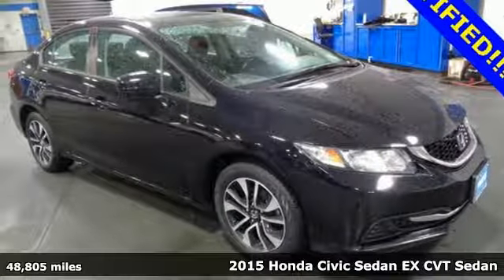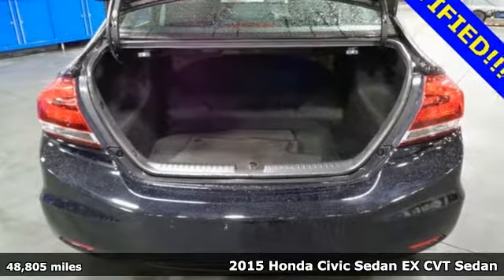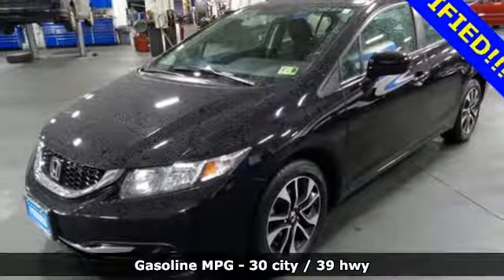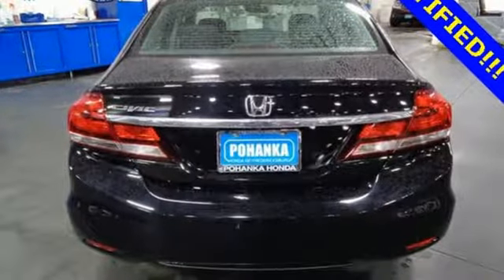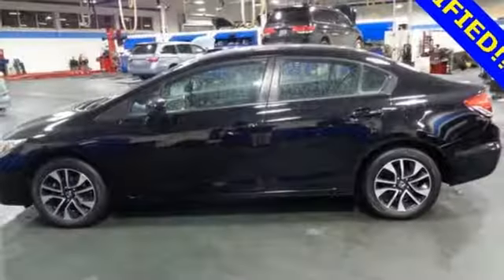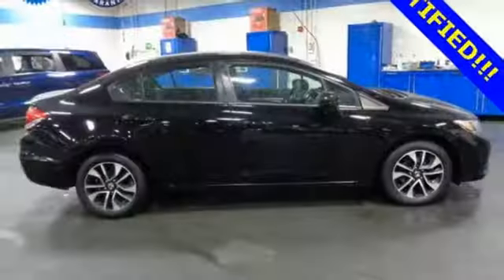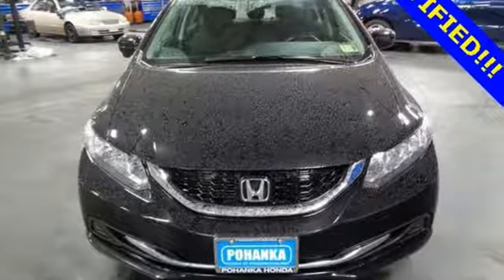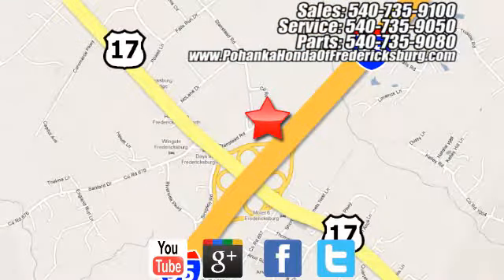Used 2015 Honda Civic Fredericksburg VA Richmond, VA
Year: 2015
Make: Honda
Model: Civic
Trim: EX
Engine: 1.8L I4 SOHC 16V i-VTEC
Transmission: CVT
Color: Black
Interior: Black
Mileage: 48805
Stock #: 18H777
VIN: 2HGFB2F83FH561229
CARFAX One-Owner. Clean CARFAX. Black 2015 Honda Civic EX FWD CVT 1.8L I4 SOHC 16V i-VTEC Cloth.brbrRecent Arrival! 30/39 City/Highway MPGbrbrAwards:br * 2015 IIHS Top Safety Pick * 2015 KBB.com Brand Image Awardsbr2016 Kelley Blue Book Brand Image Awards are based on the Brand Watch(tm) study from Kelley Blue Book Market Intelligence. Award calculated among non-luxury shoppers. Kelley Blue Book is a registered trademark of Kelley Blue Book Co., Inc.brAll prices exclude taxes, title, license, and dealer processing fee of $699.00. Published price subject to change without notice to correct errors or omissions or in the event of inventory fluctuations. All features not on all vehicles. Vehicles shown are for illustration purposes only. MPG is based on 2017 EPA mileage ratings. Use for comparison purposes only. Your mileage will vary depending on driving conditions, how you drive and maintain your vehicle, battery-pack (hybrid only) and other factors.brbrReviews:brbr * For 2015, the Honda Civic remains the act to beat, thanks to its strong reliability, safety, comfort and resale value. Whether you're looking for a practical sedan, a sporty coupe, a frugal hybrid, or an ultra-clean compressed natural gas (CNG) model, there is a Civic to meet almost any demand. Source: KBB.combr * The Honda Civic is back to rest the critics of the past. Whichever Civic you choose, you'll find the technology and refinement to make the journey more exciting than the destination. A new front grille and headlights adorn the front end, while new taillights help you stand out from behind. Add to that its wheel options and you've got the sleekest Civic yet. The 1.8L i-VTEC engine uses state of the art engineering technology to produce an impressive 143hp, yet it still receives excellent fuel-efficiency ratings and a Partial Zero-Emission Vehicle rating, all on regular gasoline. The continuously variable transmission allows the engine to always operate at the most efficient rpm level, enabling maximum efficiency under all driving conditions. There is also a Hybrid available with 44cty/47 hwy MPG ratings as well as the performance minded Si with a 205hp engine. Interior features include an impressive array of available tech features including an available 7-inch display audio with a touch-screen interface; the Honda LaneWatch system which activates a tiny camera on the passenger side mirror when you signal to change lanes to cover more view than the passenger-side mirror; HondaLink's Aha app allows you to access news, social media, restaurant searches, internet radio, and more; a rearview camera is available with up to 3 available angles to view; Satellite navigation is also available with voice recognition software. The Advanced Compatibility Engineering II body design utilizes a network of connected structural elements to distribute crash energy more evenly throughout the front of the vehicle and more evenly disperse the forces transferred to other vehicles in a crash. Source: The Manufacturer Summarybr * Comfortable and composed ride; good fuel economy; spacious interior; wide variety of engines available; available coupe body style. Source: Edmunds

Address:
60 South Gateway Drive